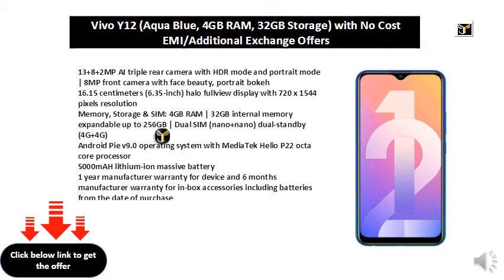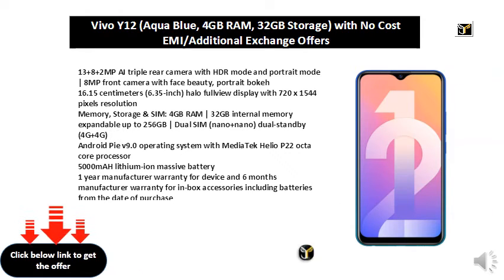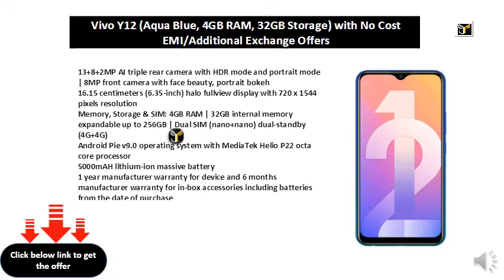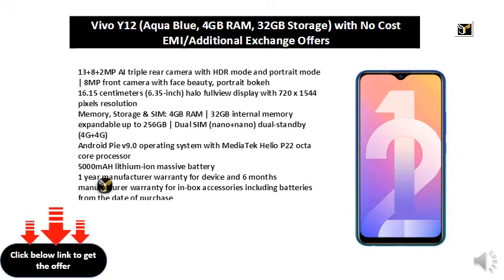Vivo Y12 (Aqua Blue, 4GB RAM, 32GB Storage) with No Cost EMIAdditional Exchange Offers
13+8+2MP AI triple rear camera with HDR mode and portrait mode | 8MP front camera with face beauty, portrait bokeh
16.15 centimeters (6.35-inch) halo fullview display with 720 x 1544 pixels resolution
Android Pie v9.0 operating system with MediaTek Helio P22 octa core processor
5000mAH lithium-ion massive battery
1 year manufacturer warranty for device and 6 months manufacturer warranty for in-box accessories including batteries from the date of purchase
Box also includes: User Manual, MicroUSB to USB Cable, USB Power Adapter, SIM Ejector Pin, Protective Case and Protective Film (1 applied)